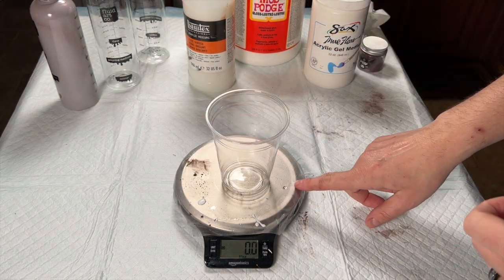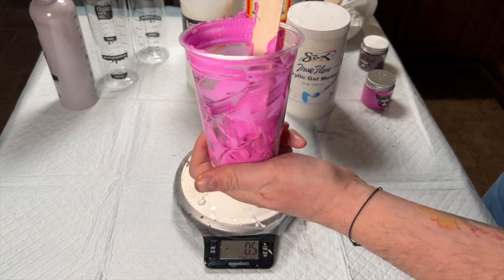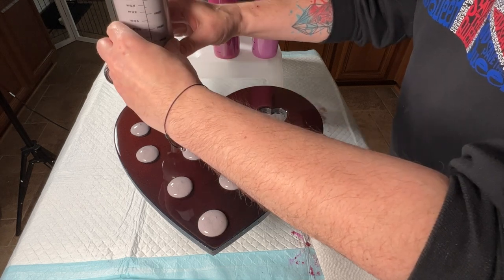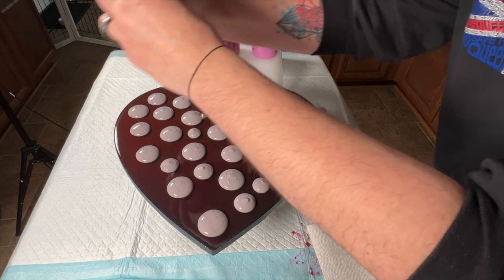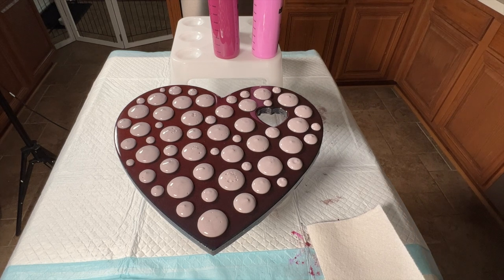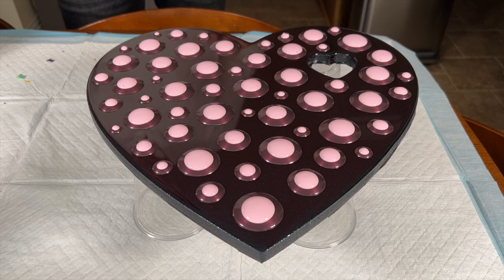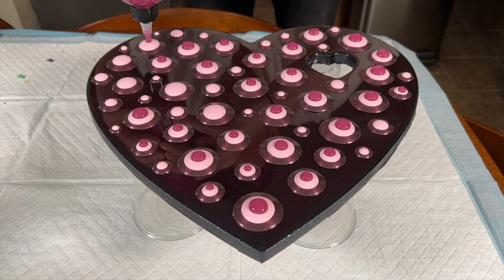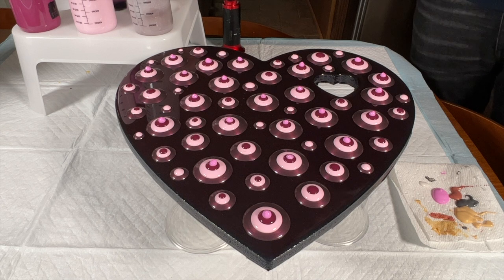BLOB Painting for 🐷 TLP 🐷 PIGGY LOVE Valentines Day Collaboration AUCTION for Charity #305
All artworks created for this collaboration will be auctioned off and proceeds donated to the Where Pigs Fly Farm Sanctuary in New South Wales, Australia.

If you are interested in bidding on any of the artworks in this collaboration, you can do so by heading

Simply register an account and you’ll be able to place your bids. Bidding starts Feb 12 2023 at 12PM GMT-5 (At the start of Lisa Marvin Art’s premiere video) and will end on Feb 14 2023 at 11PM GMT-5 (Toronto time). That’s 2AM GMT11 on February 13 – 2PM GMT11 February 15 for those in Australia.

All of the videos in this collaboration have been added to a playlist! Simply click the link below to start from the beginning and enjoy the show!

Let’s do this!!! The Fluid Art Experience - Learn Live & Be Inspired April ‘23 is now available for sale and the location this time … SEATTLE. That’s right, you asked for the West Coast and so we are traveling.

The line up for April will be …
Resident Artist - COZ Creations
Resident Artist - Pieces of Tara Artistry
Resident Artists - Masse Art Studio
Resident Artist - Mixed Media Girl
Returning Artist - sarataylor.modernart
Returning Artist - Kanella Ciraco Art
Returning Artist - Jessica Winter Strom
Returning Artist - Garrick Brown Art Studio
Returning Artist - ColesColor
New to the Experience - Gina DeLuca
Guest Artist - Britt Clayton Design
Our wonderful sponsors are back and we promise that the This Little Piggy concierge service offered for the very 1st time in Dallas in November will be even bigger and better.

To reserve the rooms at the hotel using the $211 group discounted room rate please click the